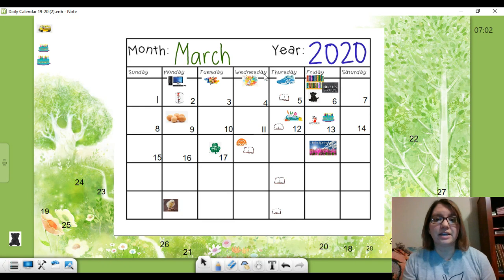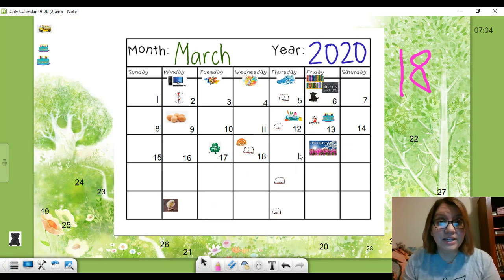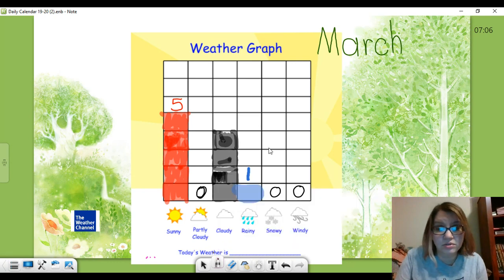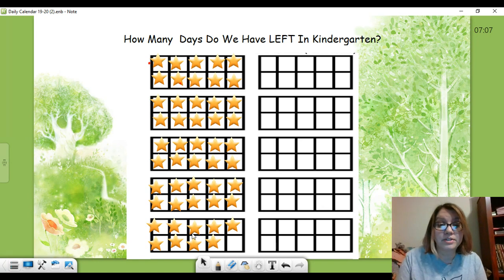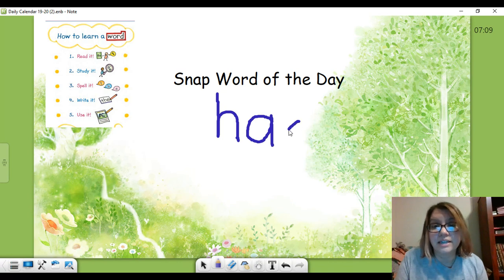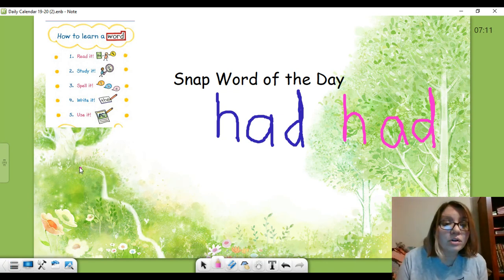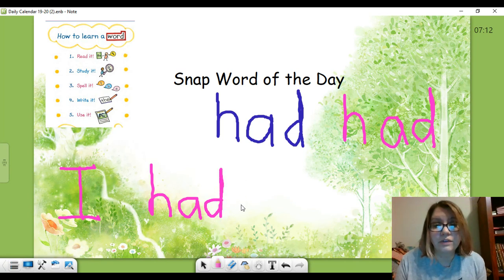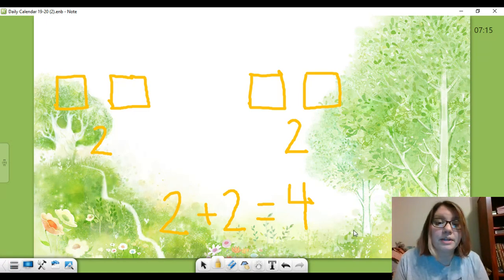Untitled: Mar 18, 2020 7:15 AM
Calendar for Wednesday March 18th